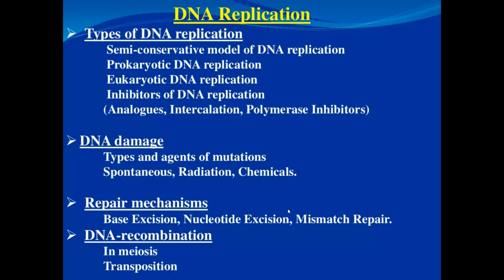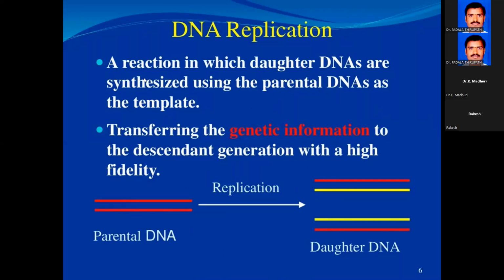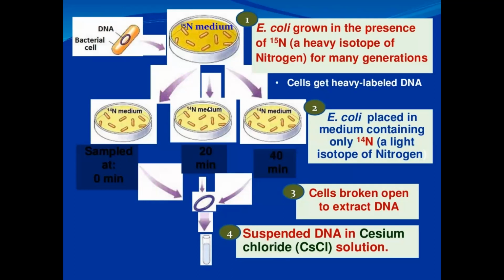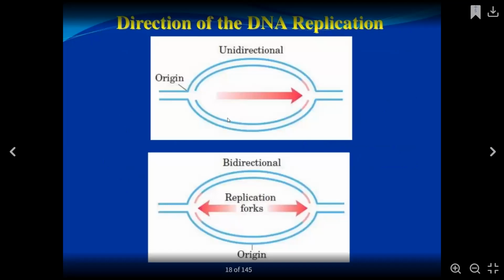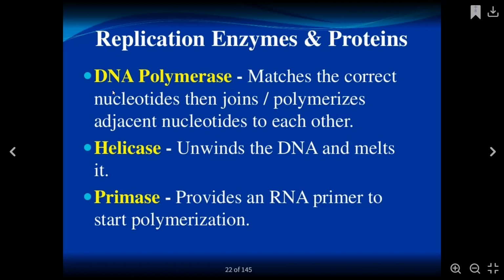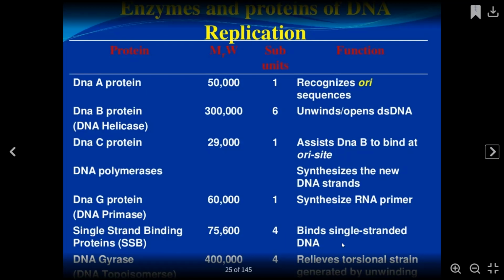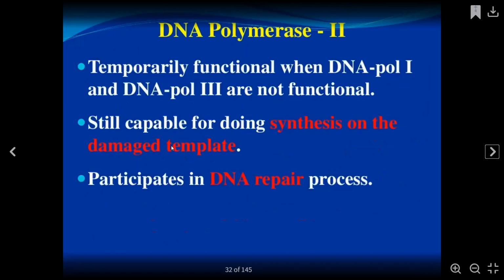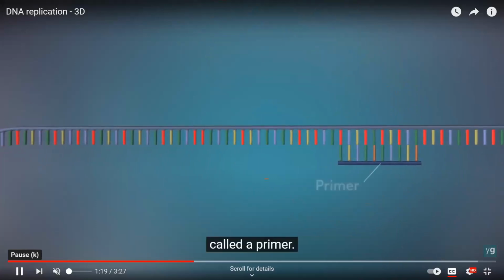CPGET BOTANY- ||DNA REPLICATION TYPES|| Professor.. K. MADHURI MAHATMAGANDHI UNIVERISTY, NALGONDA